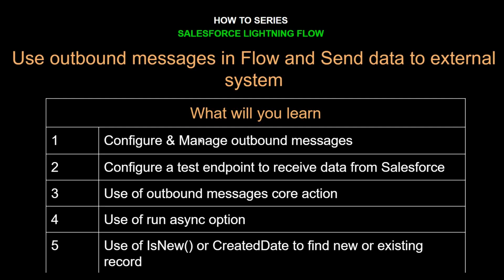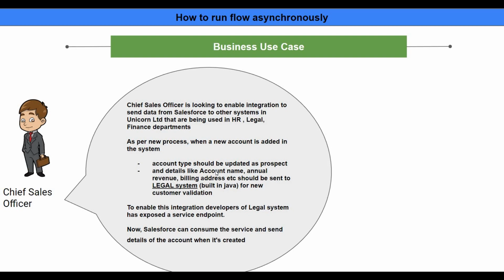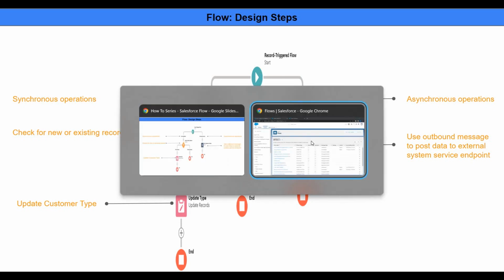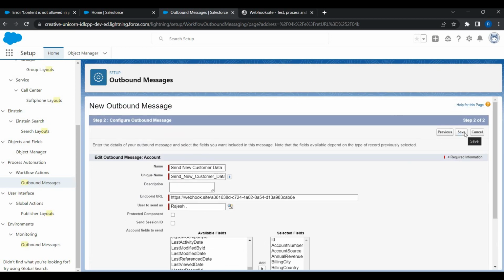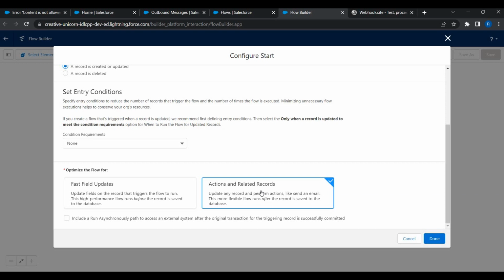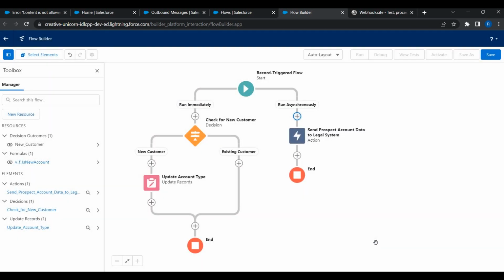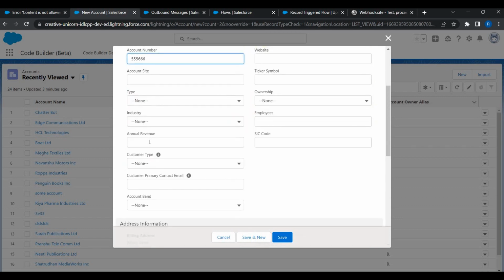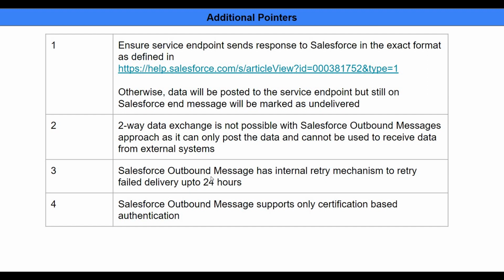17.How to Series | Salesforce Flow | Send data to external system using Flow and outbound messages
17.How to Series | Salesforce Flow | Send data to external system using Flow and outbound messages

Salesforce will consider outbound messages delivered successfully only if the target endpoint returns the response in the below format.

Use Case:

Chief Sales Officer is looking to enable integration to send data from Salesforce to other systems in Unicorn Ltd that are being used in HR , Legal, Finance departments

As per new process, when a new account is added in the system

account type should be updated as prospect
and details like Account name, annual revenue, billing address etc should be sent to LEGAL system (built in java) for new customer validation

To enable this integration developers of Legal system has exposed a service endpoint.

Now, Salesforce can consume the service and send details of the account when it's created

-  Configure & Manage outbound messages

- Configure a test endpoint to receive data from Salesforce
- Use of outbound messages core action
- Use of run async option